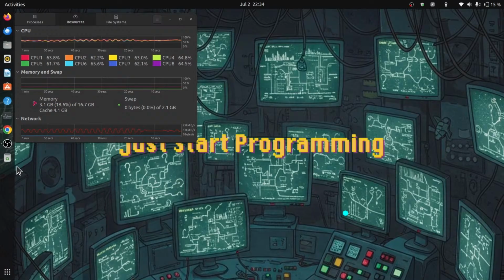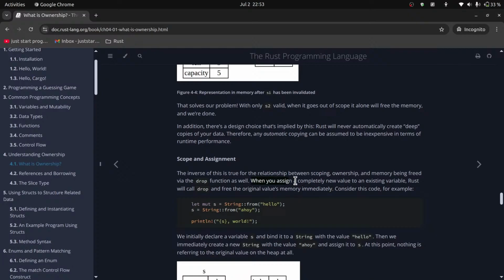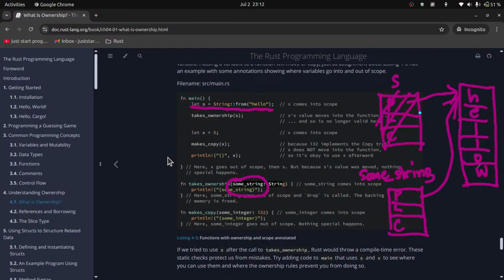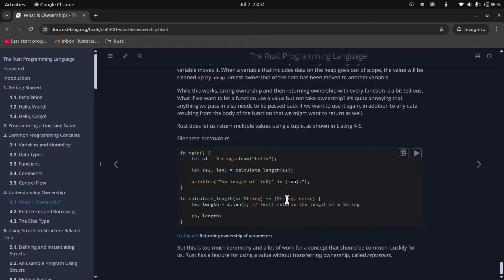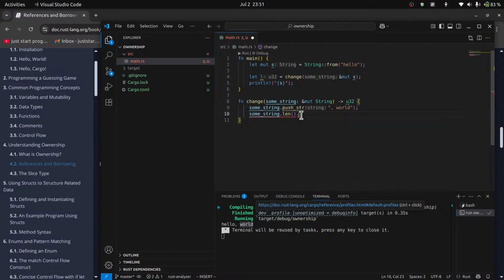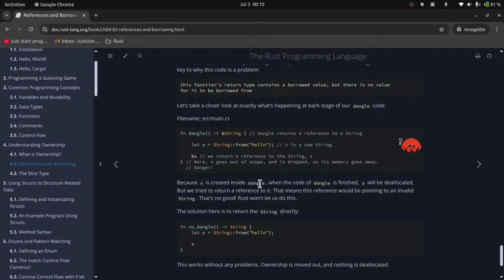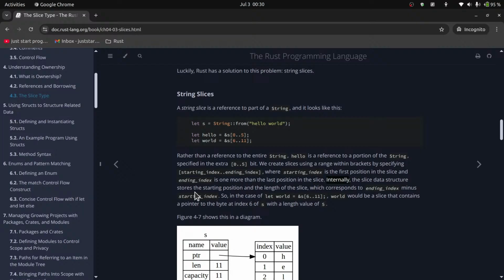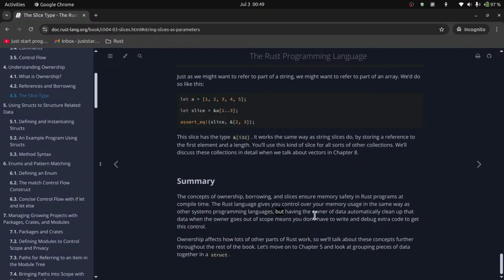Learning Rust Programming Language - day4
I'm new to Rust and it's time to learn a new programming language! Today, let's understand References and Borrowing in Rust